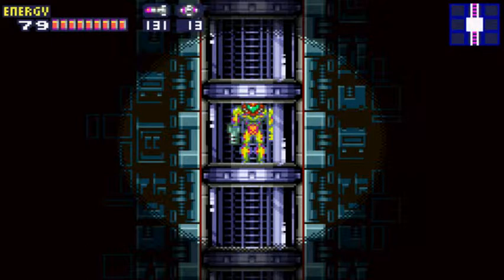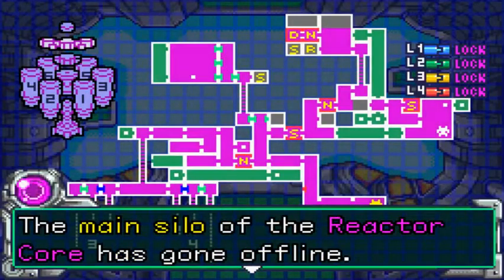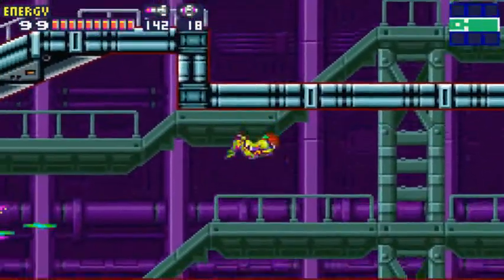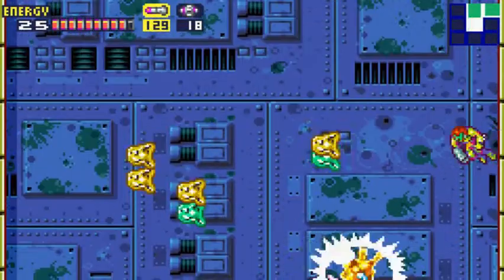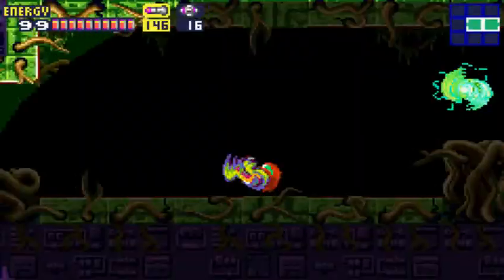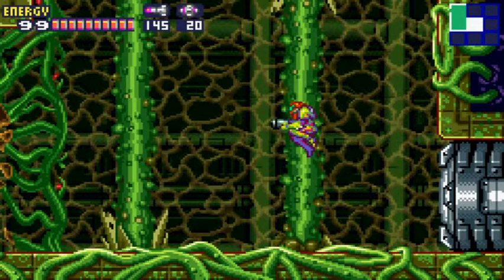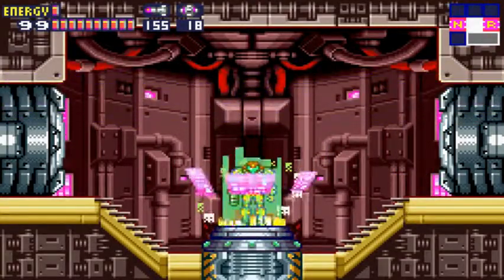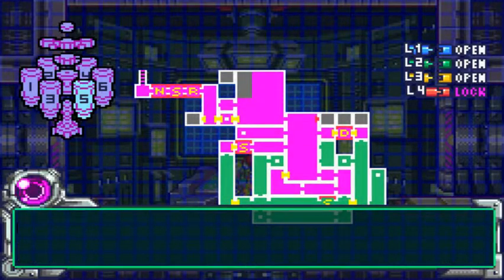Metroid Fusion Part 8: So many vines...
It's some real overgrowth apparently. Also, new beam upgrade.